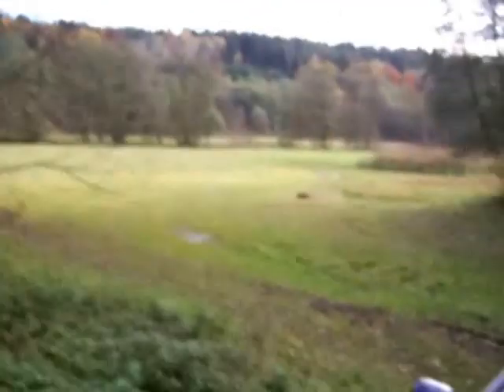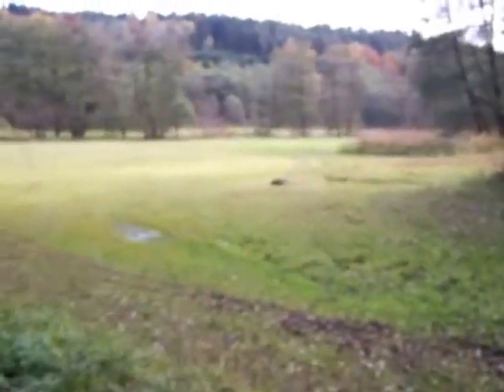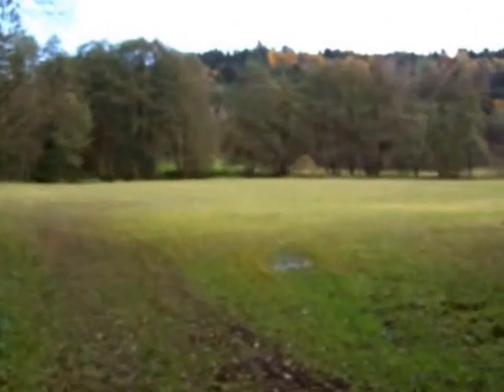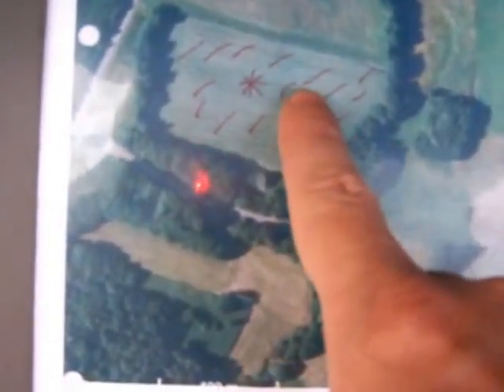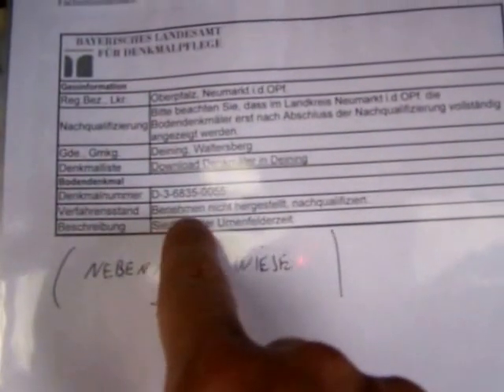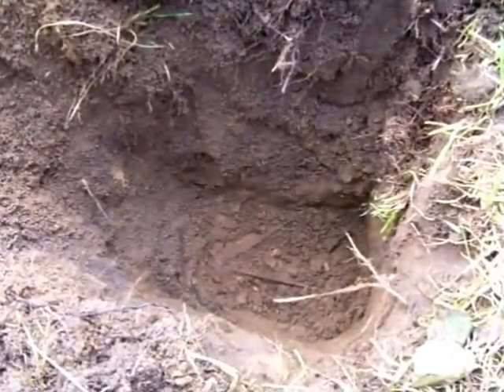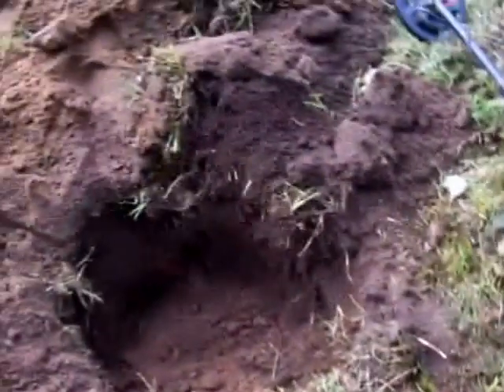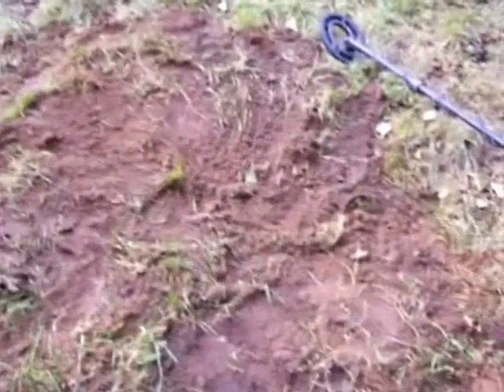Detecting Bavaria Part 24 with Gerd & his Garrett ACE 250 A New Quest Helping to find a lost spring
Started Detecting a Marsh Pasture to find a lost spring for a farmer who has given me a few permissions. This Video shows the search from the 22nd & 23rd October 2013..

Dieses Video zeigt, wie ich versuche eine verlorene Feder zu finden. Die suche ist auf eine Moor Wiese und ist von 23 & 24ten Oktober 2013